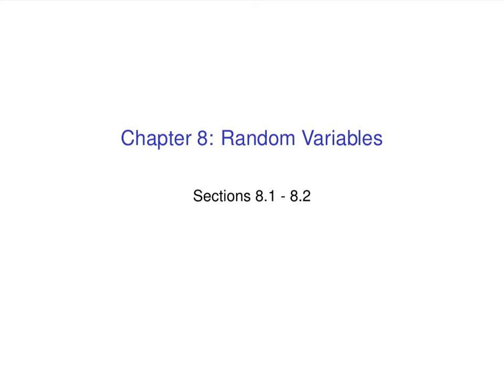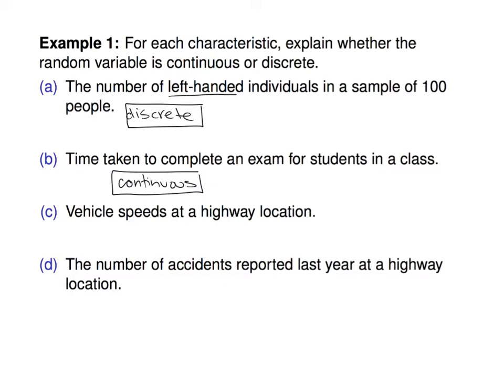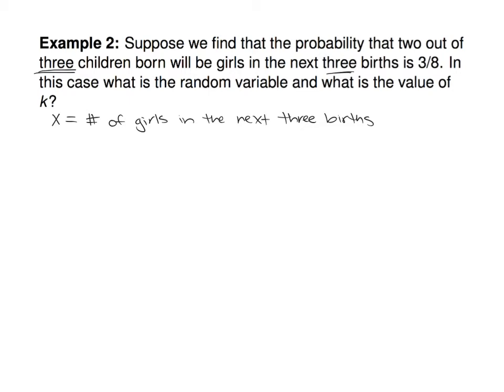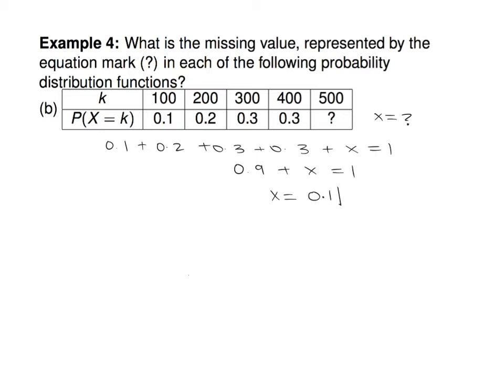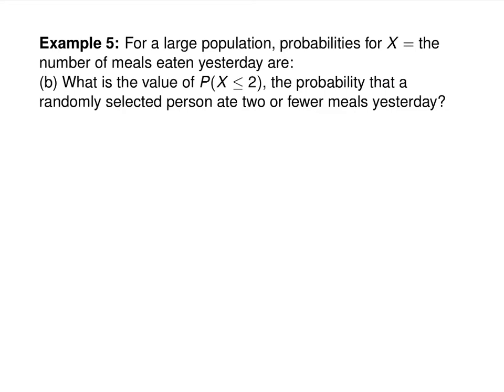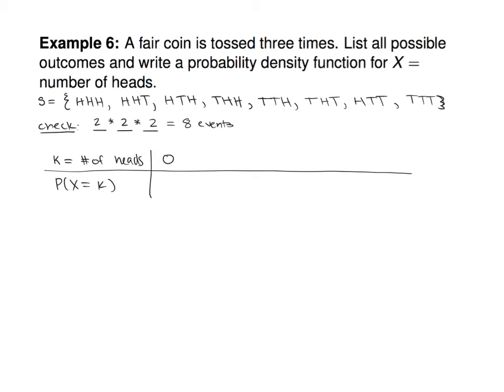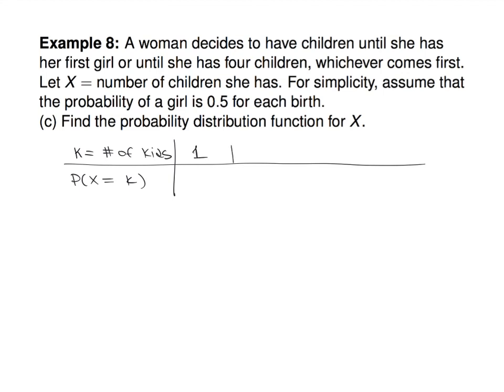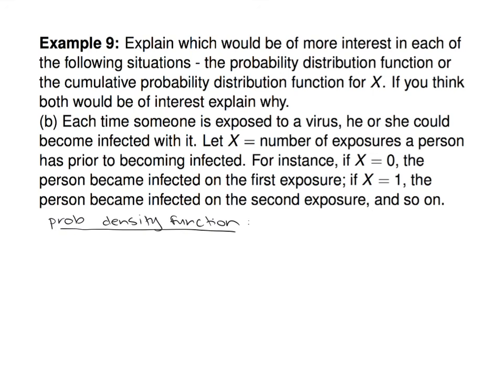8 1 to 8 2 Distance Lesson